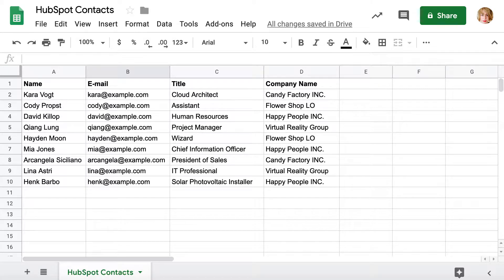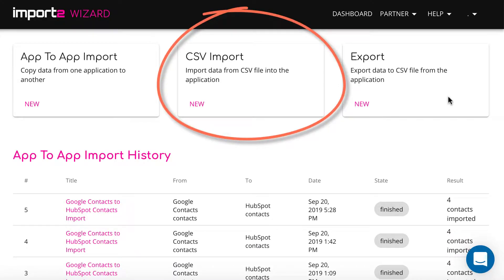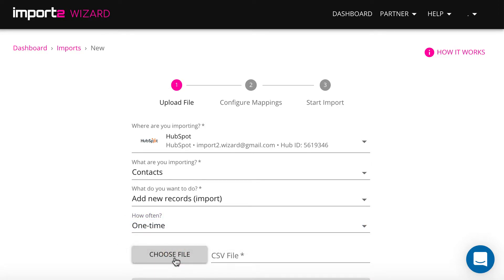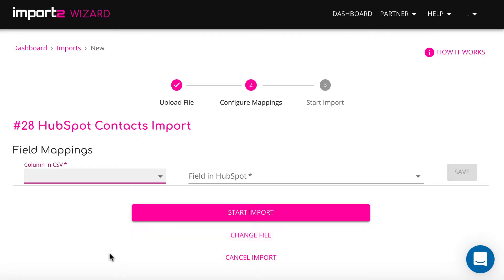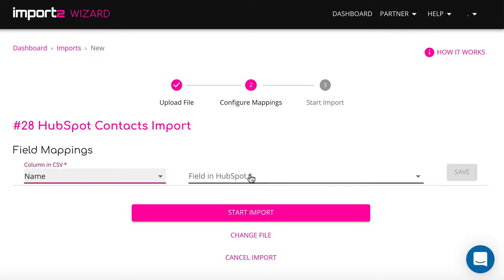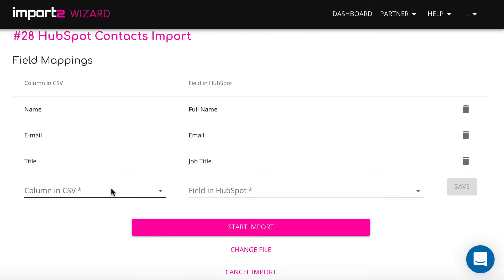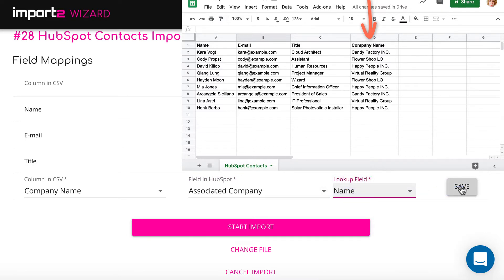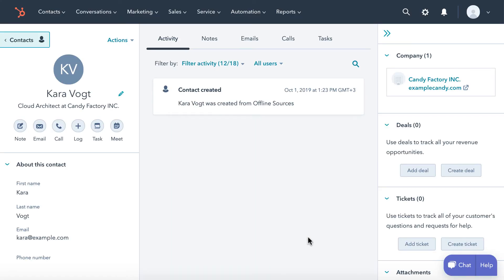Import Contacts into HubSpot and link to Company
You can import HubSpot contacts and associate (link) them with the companies you have in HubSpot. You will find out how to use CSV Loader and what are mappings, that you need to map the "associated company" lookup field to link a contact to a company.